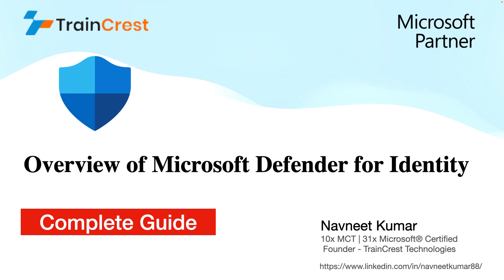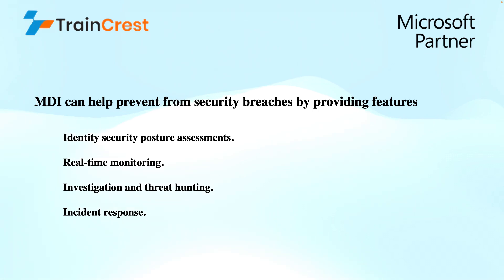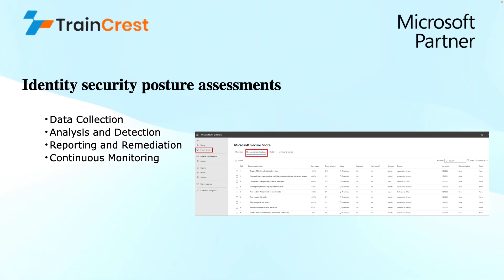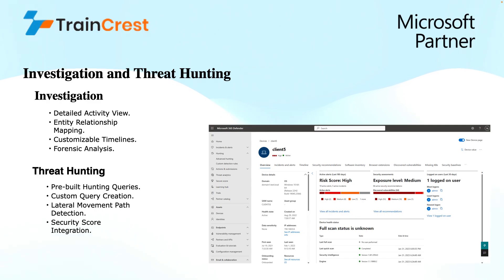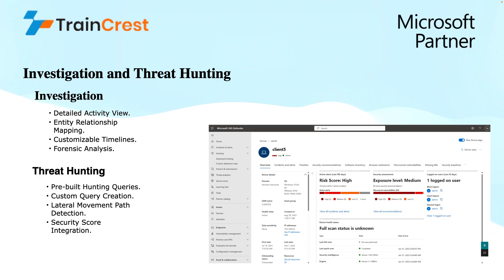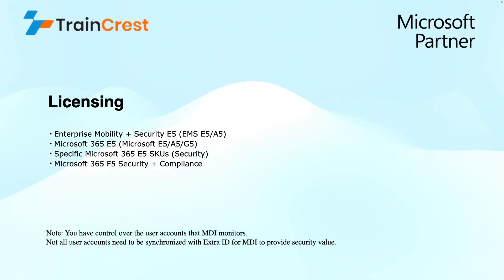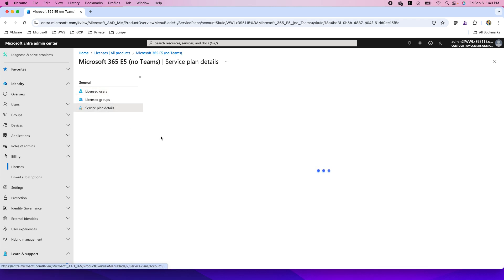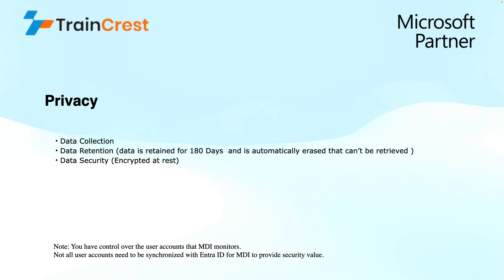Overview for Microsoft Defender For Identity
Are you looking to strengthen your organization's security posture? Microsoft Defender for Identity (MDI) is a powerful solution that can help you detect and respond to advanced threats targeting your identity infrastructure. In this video, we'll provide a detailed overview of MDI, covering its key features, licensing options, and privacy requirements.

Key Topics:

What is MDI?
Understand the core functionalities of MDI and how it works to protect your identity infrastructure.
Learn about the advanced threat detection capabilities, including suspicious sign-ins, compromised accounts, and insider threats.

MDI Licensing:
Explore the different licensing options available for MDI, including standalone licenses and bundled offerings with other Microsoft security solutions.
Discuss the pricing models and factors to consider when choosing the right licensing plan for your organization.

Privacy Requirements and Compliance:
Understand the privacy implications of using MDI.
Learn about data residency and data protection measures implemented by Microsoft.